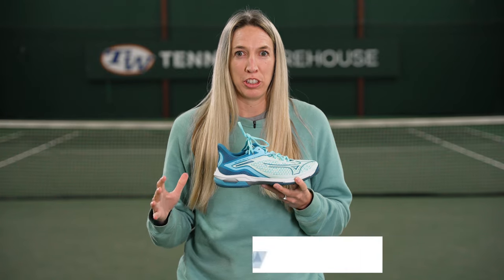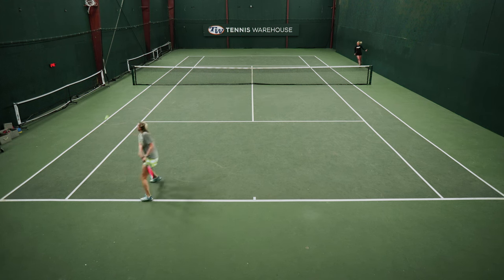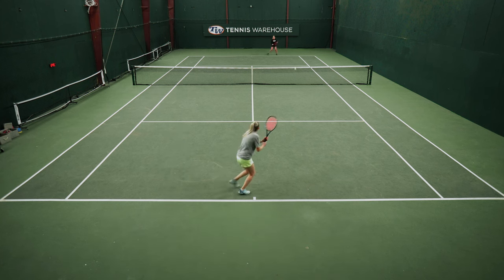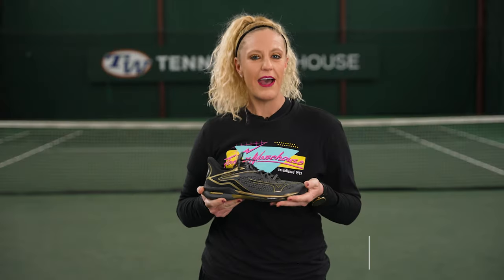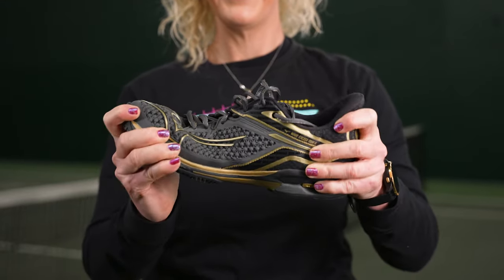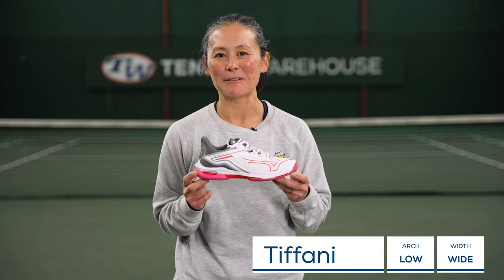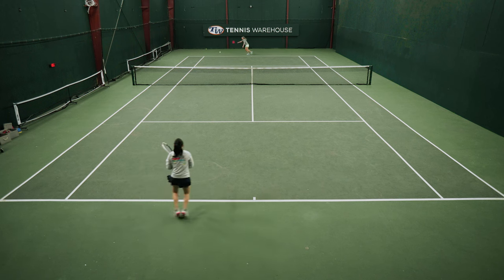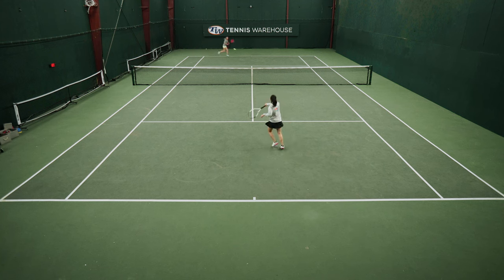Mizuno Wave Exceed Tour 6 Tennis Shoe Review: light, durable & comfortable for players of all levels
With slight updates to perform even better, the Mizuno Wave Exceed Tour 6 will be a super fast match day tennis shoe that comes with a durability guarantee! Step-in comfort is evident the second you lace these tennis shoes up as you will feel cushioning and rebound while the upper has a newer shape to offer a more flexible feel and support for aggressive movers. The bootie construction holds your feet comfortably as the tongue has been updated to be softer. With added stability features, the outsole provides traction and durability on any court surface and is backed by a 6-month outsole durability guarantee.